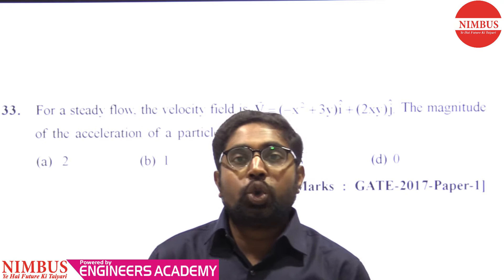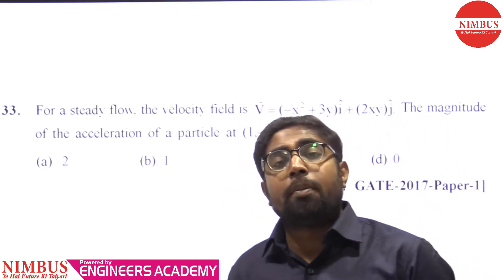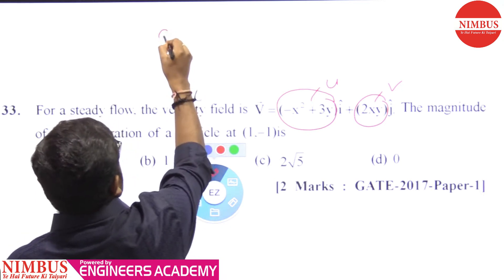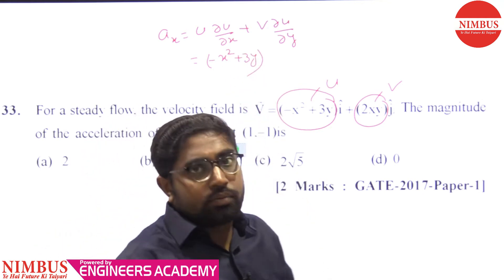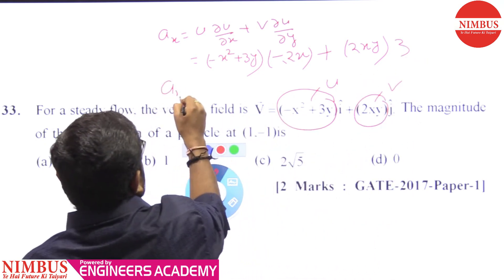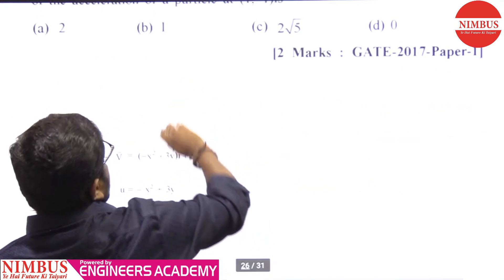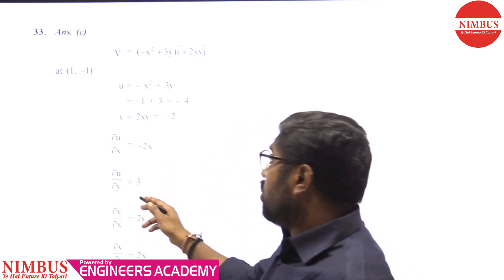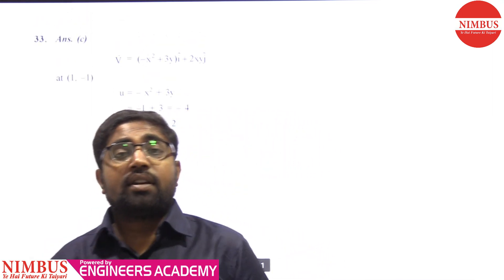Previous Year GATE Questions | Mechanical Engineering | Fluid Mechanics | Qns- 33 | Ch-3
In this video, Mr. Ashutosh has Solved Previous year GATE Question of Fluid Mechanics ( Fluid Kinematics ).